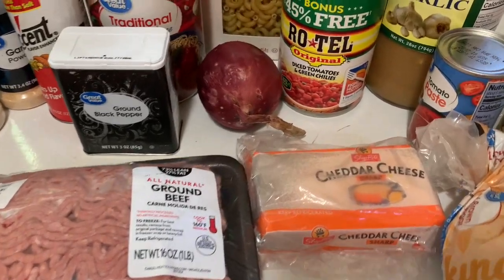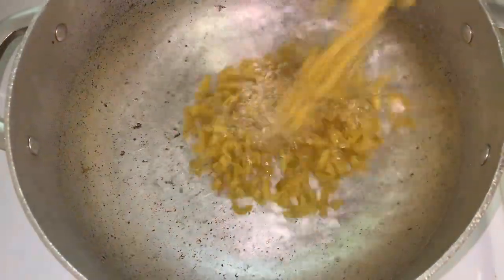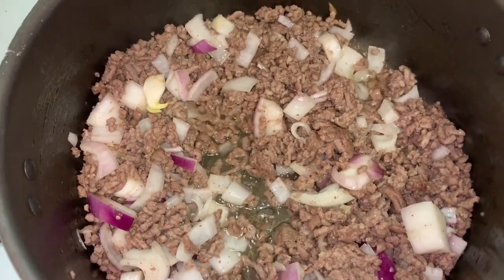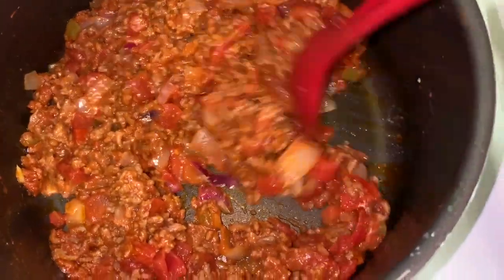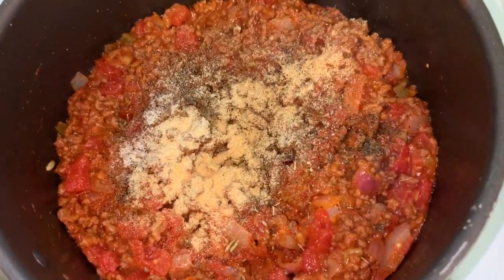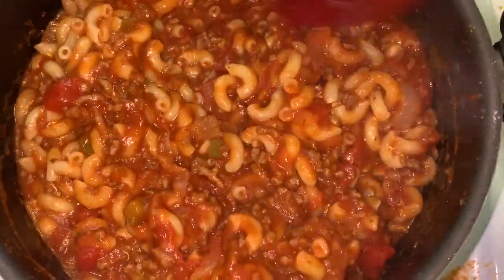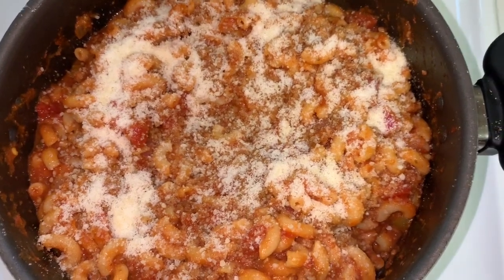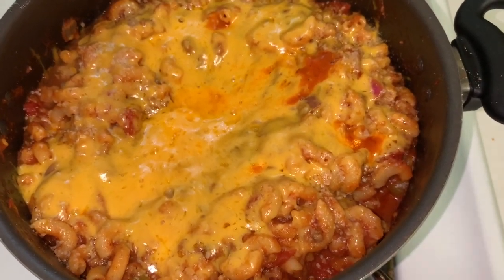Old fashioned American Goulash | Nadiya’s Lifestyle